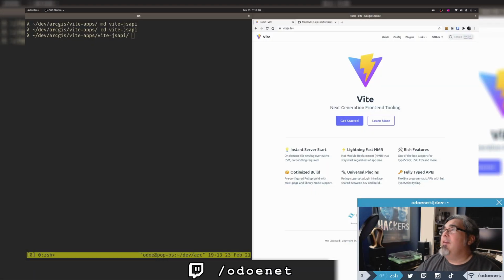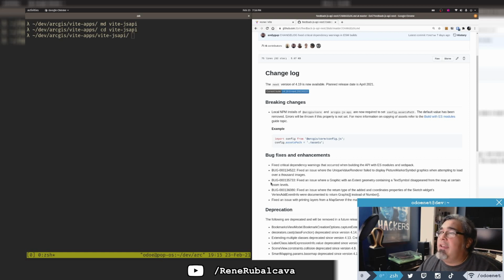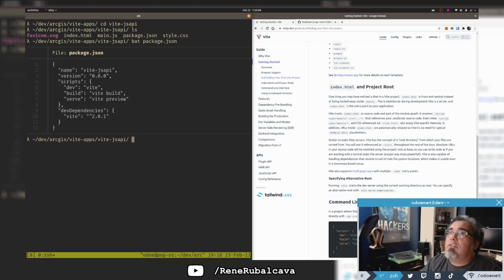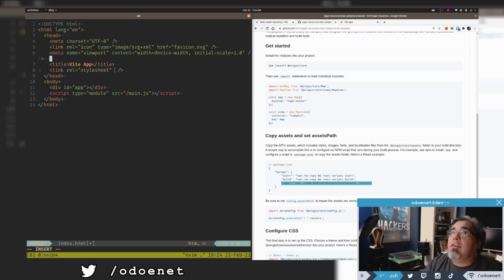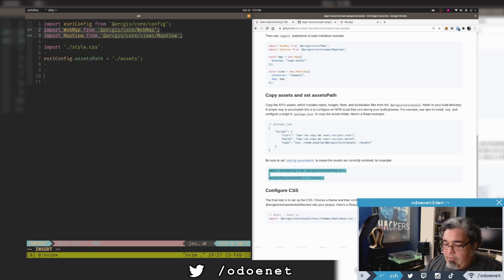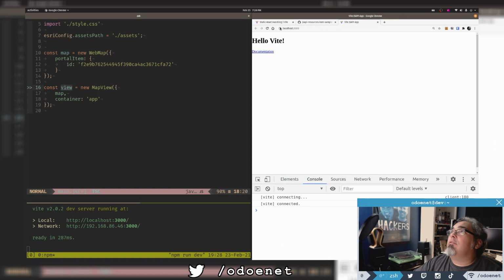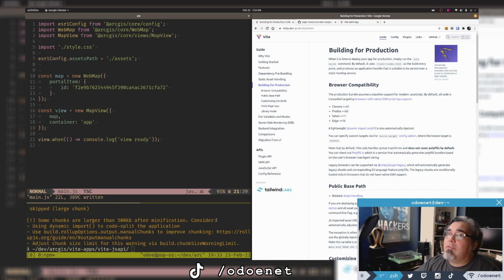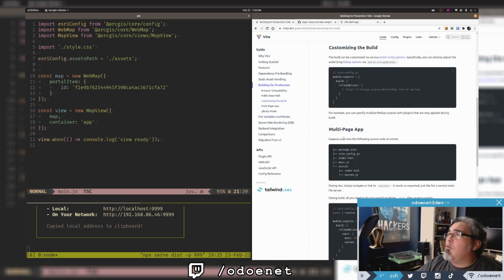Using Vite with ArcGIS JSAPI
Vite is a great web dev build tool and works great with the ArcGIS JSAPI!

Yes, I pronounce it completely wrong throughout the whole video. It's pronounced Veet. In my defense... I'm a little dumb.

addr1qxzaexhem3zc3pszru0n8fuwe2jepzfpg3zgh35j0au79h4khr46ttwax64m6vjm6qf48l6a7ypmappk7an224qtp88svqeazf